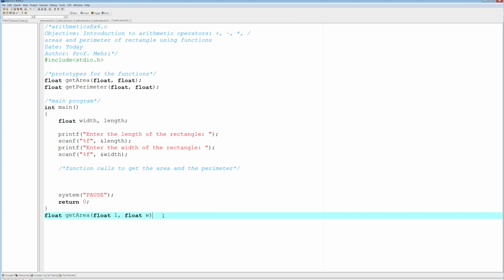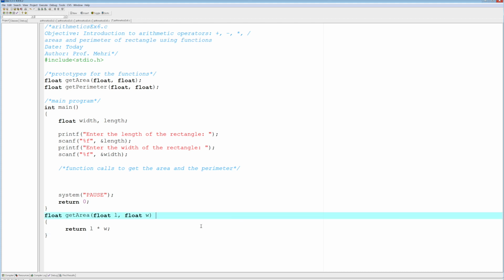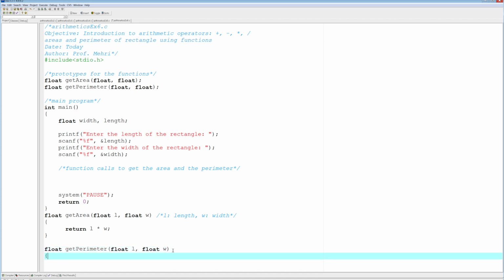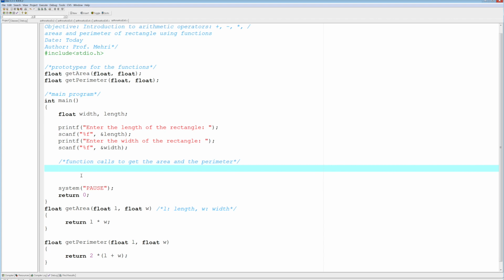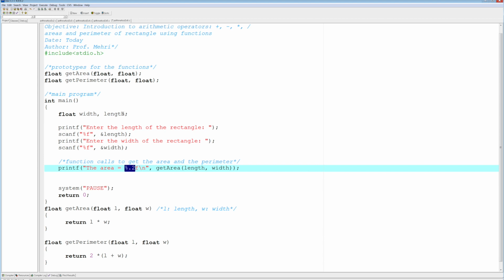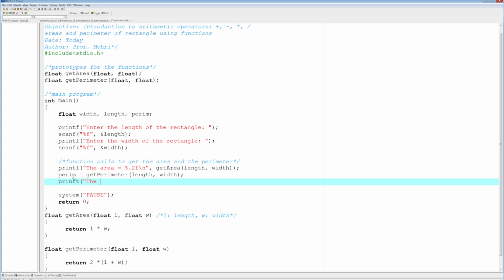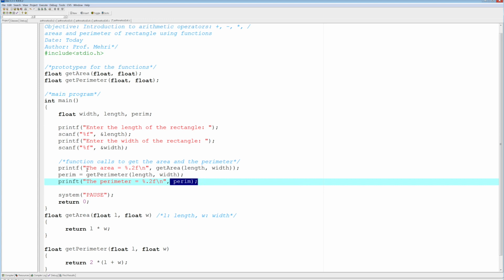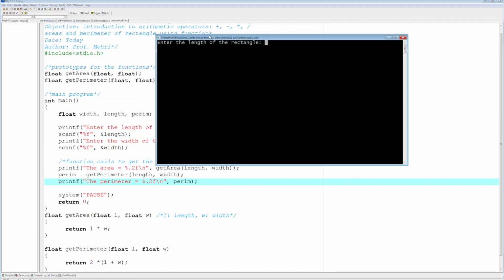arithmeticOp Part 7